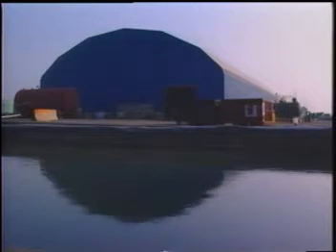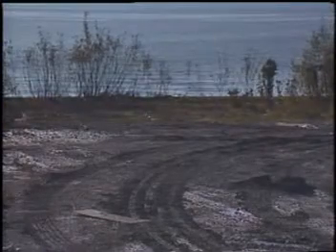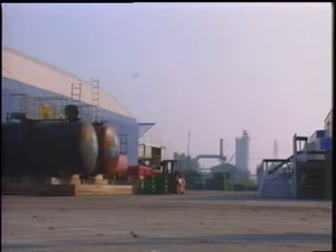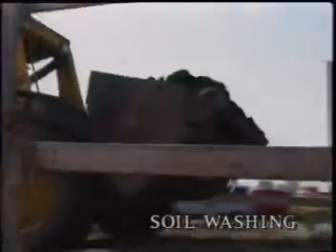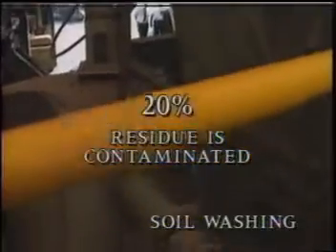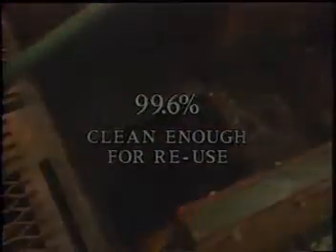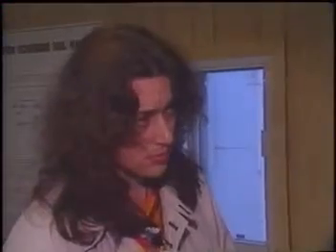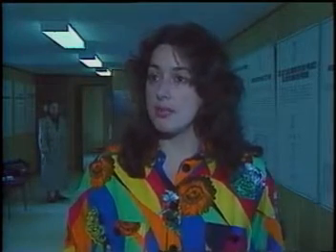Toronto Soil Recycling, Lucy Hicks Wallis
Toronto Harbor Commissioner's and SNC Lavalin's Soil Recycling Demonstration Plant.